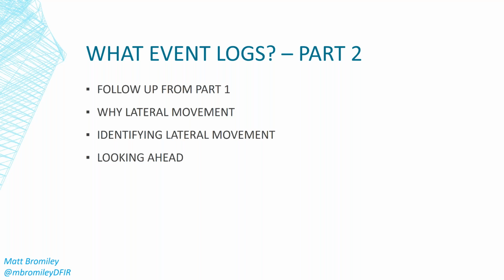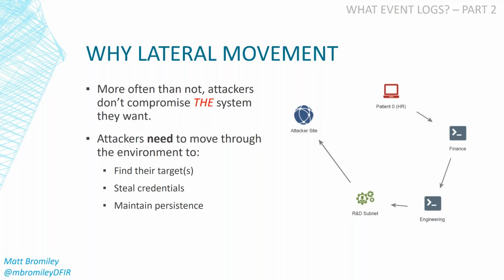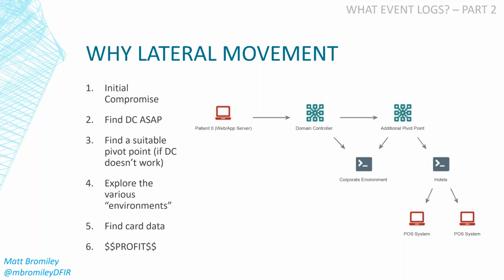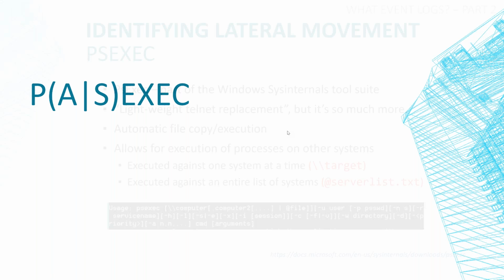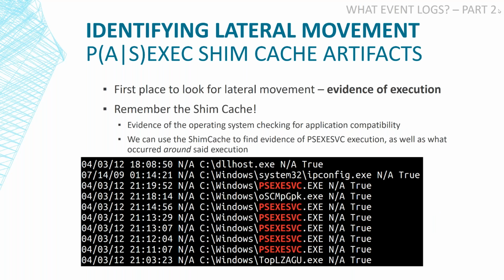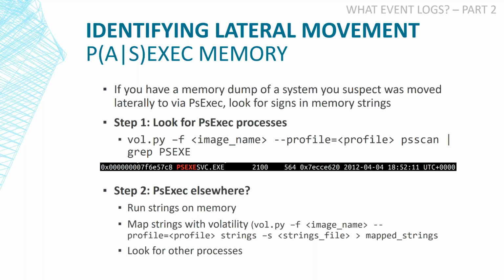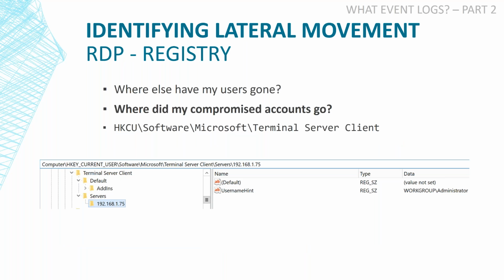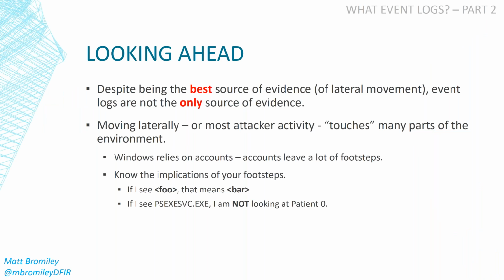What Event Logs Part 2 Lateral Movement without Event Logs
Working without Windows Event Logs - a two-part webcast series.

Many analysts rely on Windows Event Logs to help gain context of attacker activity on a system, with log entries serving as the correlative glue between additional artifacts, But what happens when the attackers find ways to remove the logs, or worse, stop the logs from writing? We must find a way to adapt.

In part 2 of this series, SANS instructor and incident responder Matt Bromiley will discuss techniques to identify lateral movement when Windows Event Logs are not present. Sometimes logs roll without preservation, and sometimes attackers remove them from infected systems. Despite this, there are still multiple artifacts we can rely on to identify where our attackers came from, and where they went. In this webcast, we'll discuss the techniques and artifacts to identify this activity.

Event Logs is just one of the subjects covered in FOR508: Advanced Digital Forensics, Incident Response & Threat Hunting.

Speaker Bio

Matt Bromiley, is a SANS Digital Forensics and Incident Response instructor and a GIAC Advisory Board member. He is also a senior managing consultant at a major incident response and forensic analysis company, bringing together experience in digital forensics, incident response/triage and log analytics. His skills include disk, database, memory and network forensics, as well as network security monitoring. Matt has worked with clients of all types and sizes, from multinational conglomerates to small, regional shops. He is passionate about learning, teaching and working on open source tools.